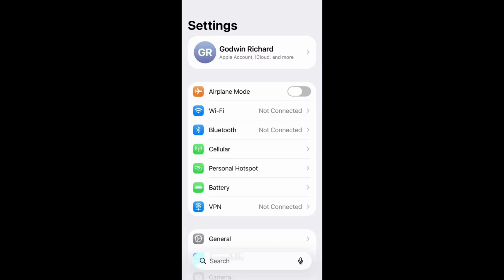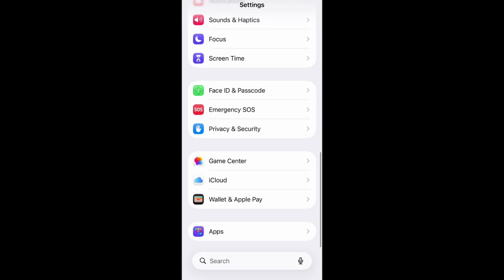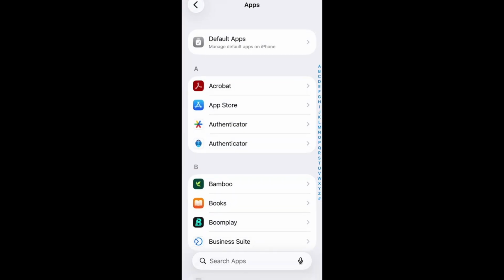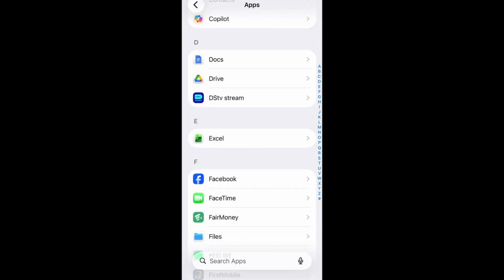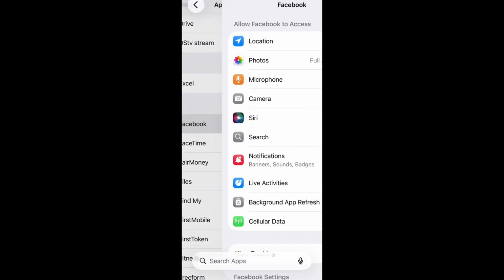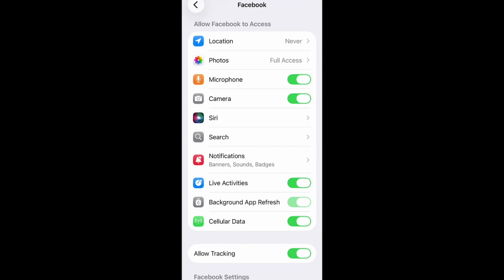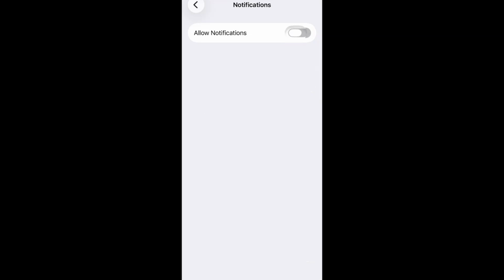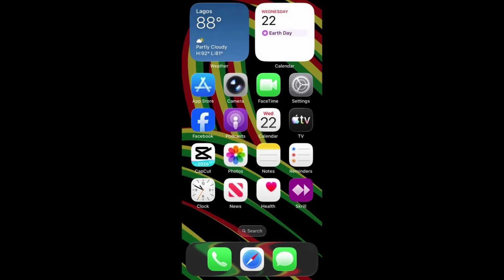How to Turn Off Facebook Notifications on iPhone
If you are getting distracted because of Facebook app notifications that pops up on your iPhone, that can be controlled. You can turn Facebook off on that your device and stay focused. In this iPhone tutorial, you will learn how to turn off Facebook notifications on iPhone. If you have been thinking of how to do this, it is possible through your iPhone settings.

Timestamps ⏰
00:00 Introduction to Disable Facebook Notifications on iPhone
00:15 How to Access Apps Settings on iPhone
00:27 Facebook App Settings on iPhone
00:34 Facebook Notifications Settings on iPhone
00:41 iPhone Allow Notifications Setting
00:55 Conclusion on Accessing Facebook App Settings on iPhone